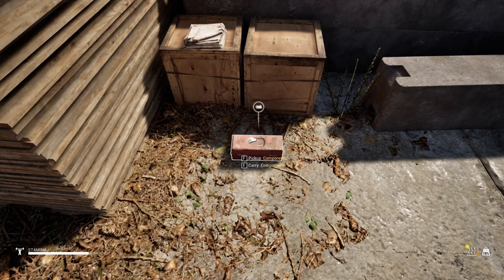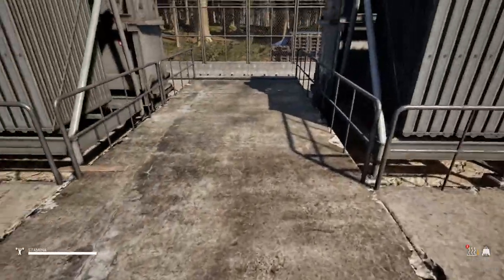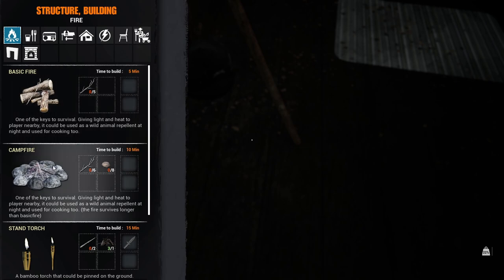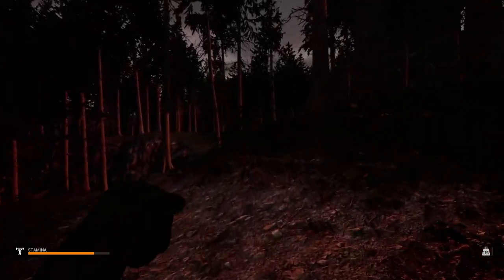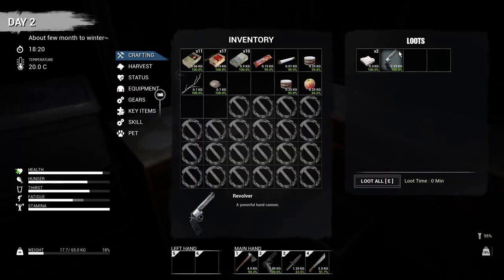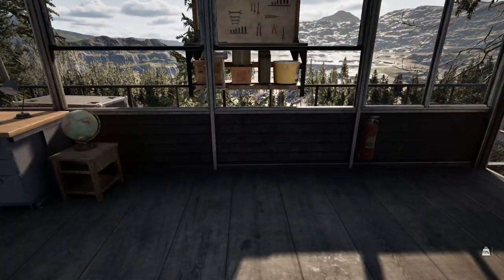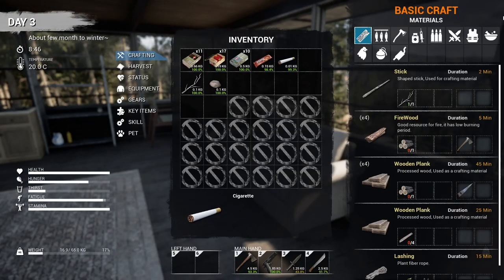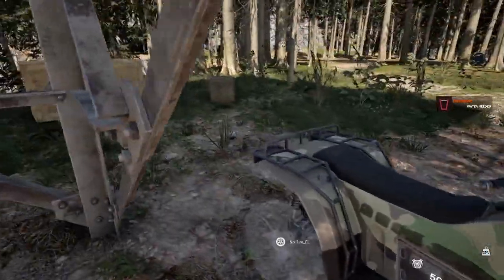A Noob's First Steps..| Mist Survival | Ep 1.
Avoiding bears, bandits and the infected. In this first episode watch as I navigate the initial challenges of gathering resources, being indecisive on which shelter to call home base and avoiding all that can kill me!